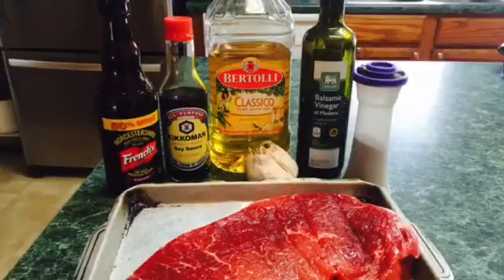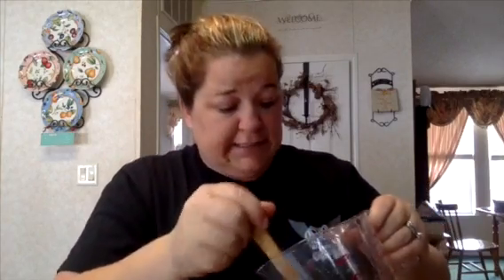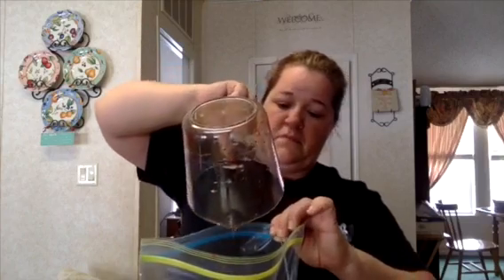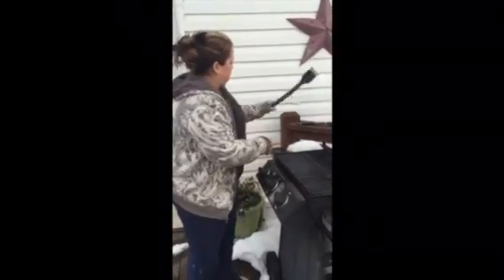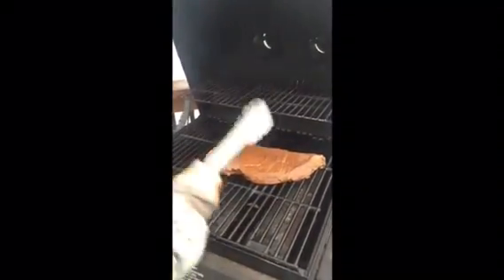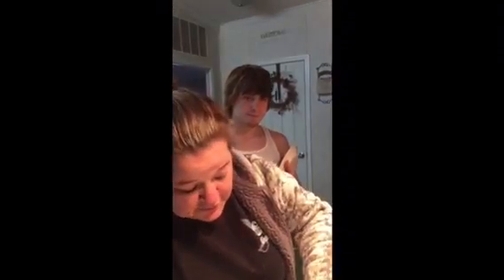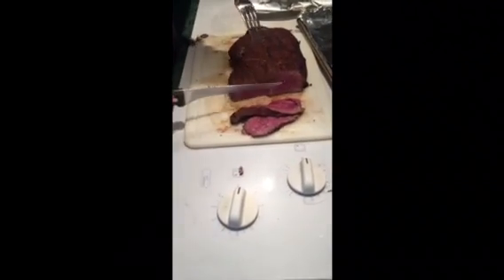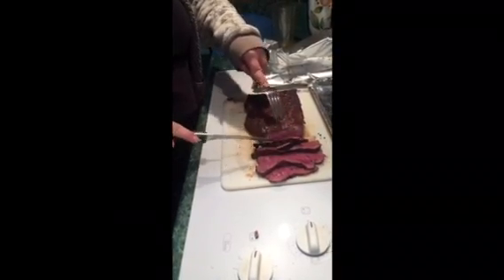JOTV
Sunday dinner...